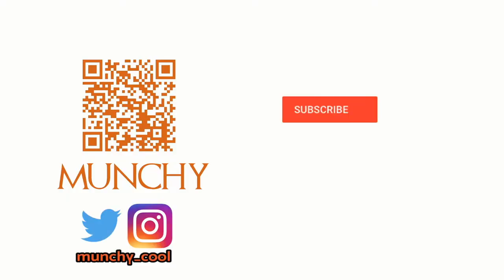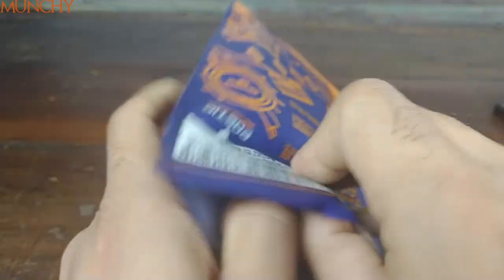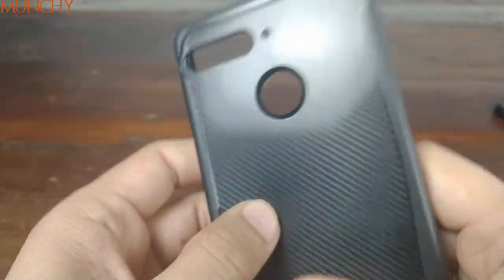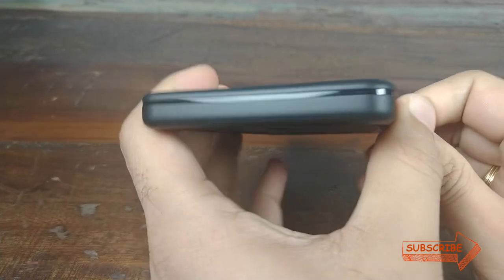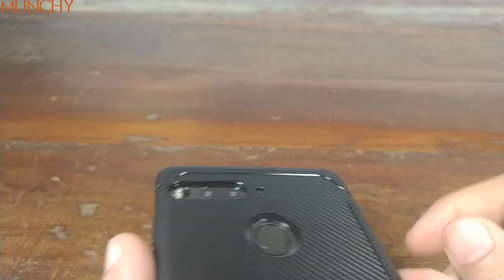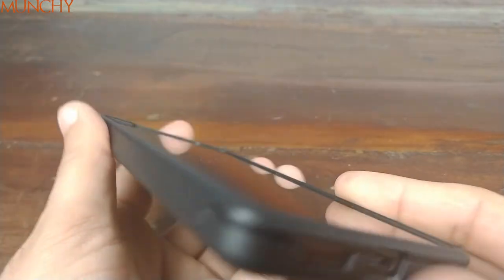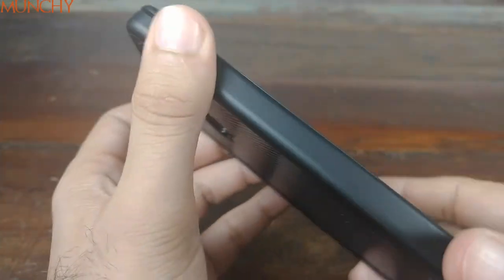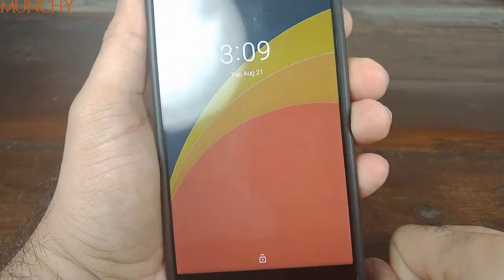Poetic Karbon Shield Case Review (Essential Phone PH-1)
A look at Poetic Karbon Shield Case for the Essential Phone PH-1.

A lightweight TPU case with carbon fiber design on the back. All cutouts are good. The only downside is you cannot use the 360 camera, but all in all a great investment for $10.

Poetic Karbon Shield Case (Essential Phone PH-1)

Screen Protector I have on the Essential Phone

60W Daylight LED Bulbs